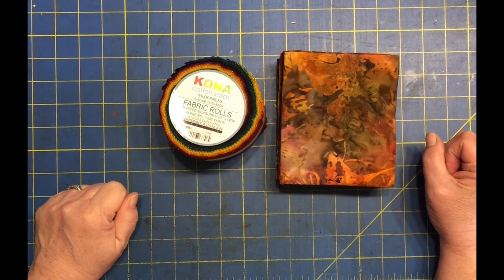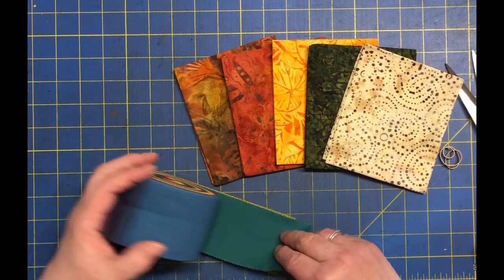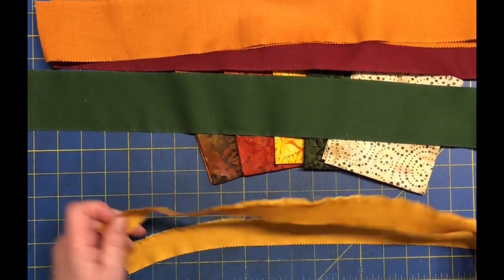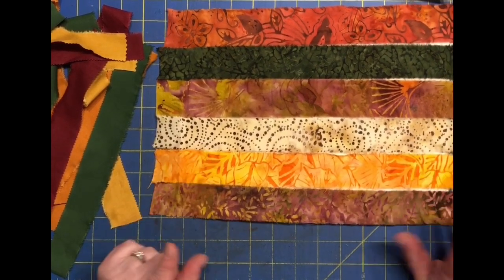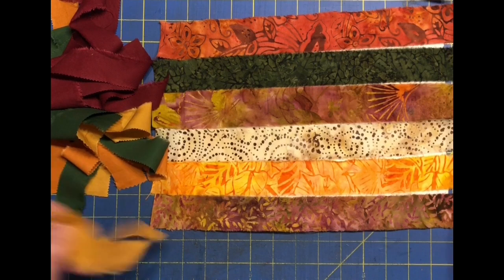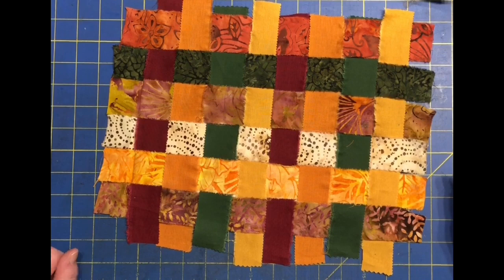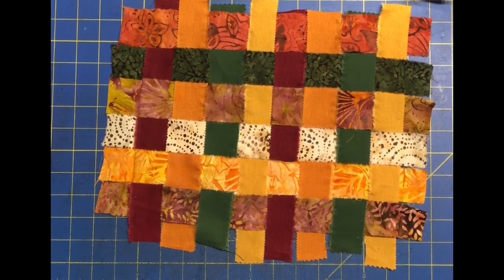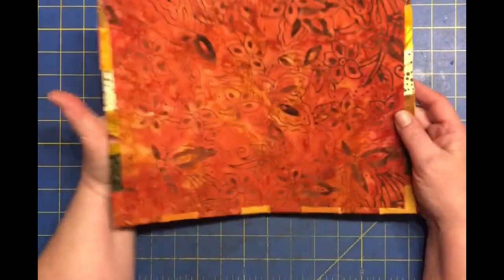Start to Finish - How to Make A Woven Fabric Cover - Fall/Sunflower Journal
Start to Finish Tutorial - I’ll show how I created this Woven Fabric Journal Cover, using Batiks and Cotton Solids for my Fall/Sunflower journal.